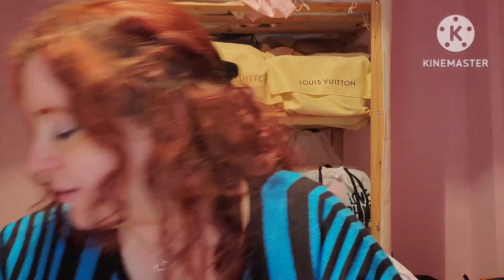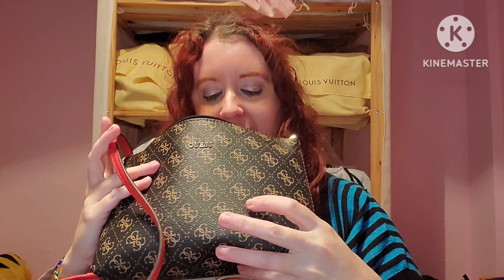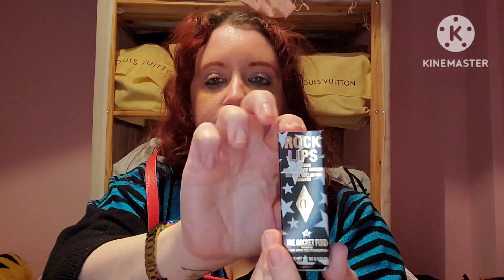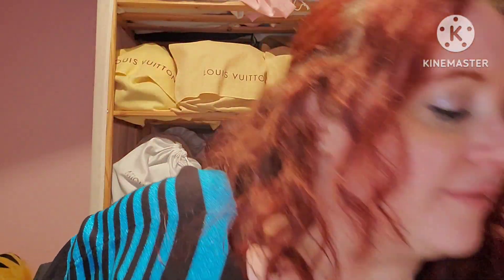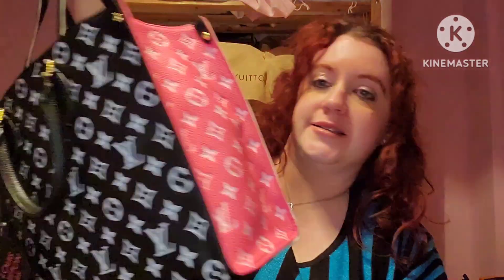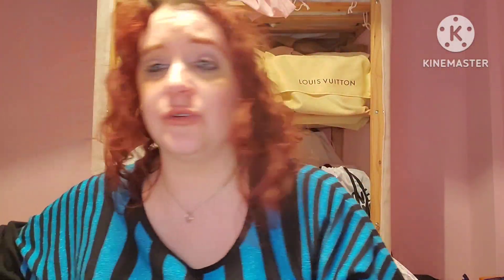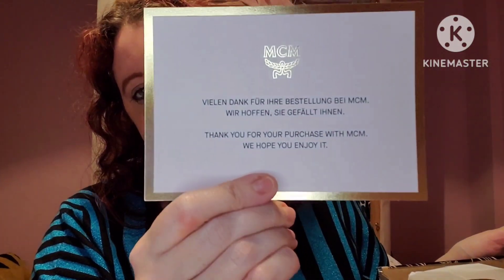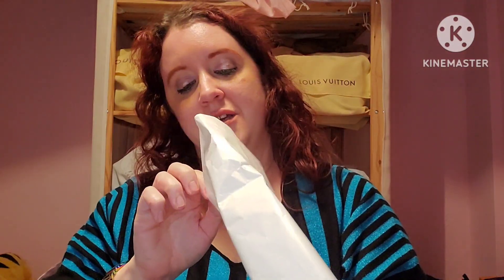MCM real time unboxing! 👛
Hey guys! Hope you're all doing well! 😁

So...did I need this? No
Did I want it? Yes
Why...BLACK AND PINK!! 🖤🩷

You guys know my obsession with this colour combo, I couldn't help myself!

The icing on the cake was getting £87 off and it was the very last one available so it was now or never!

Unfortunately, this little beauty is no longer available on the MCM website 😭 but there are other beautiful small wallets still available

If you're interested in the matching bag, it is still available!

And if you're in a girly mood, here are some gorgeous pink MCM beauties!

As always, I'm so impressed with MCM's craftsmanship and packaging, definitely a fan for life! I used this today for the first time, and it was so easy to use! The slots aren't tight and you could easily double up in each slot, making it even more appealing! The smell of leather is beautiful and the pink monogram just makes my heart sing! 💕

I really appreciate it. Love you guys sooooooo much! All my love, Kate xo 😘🤗❤️